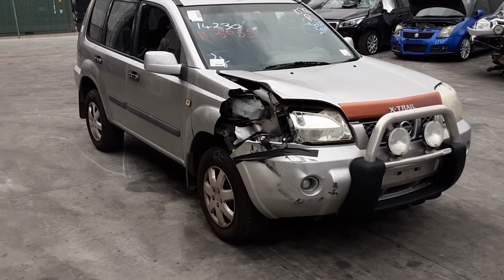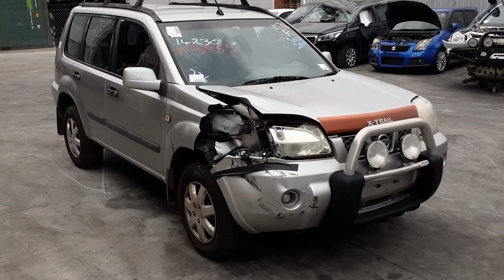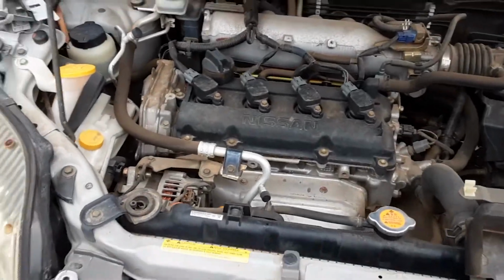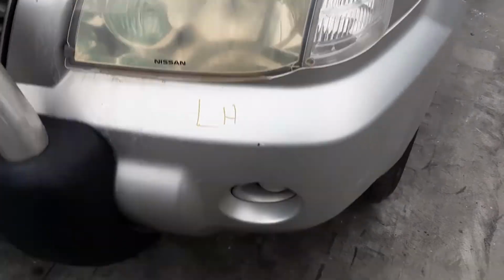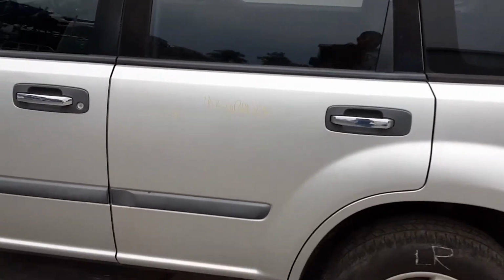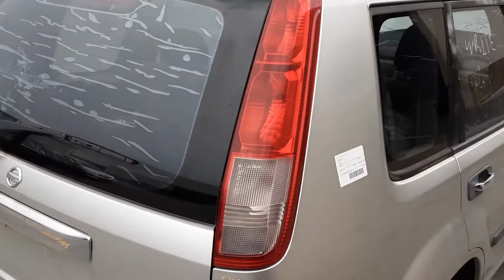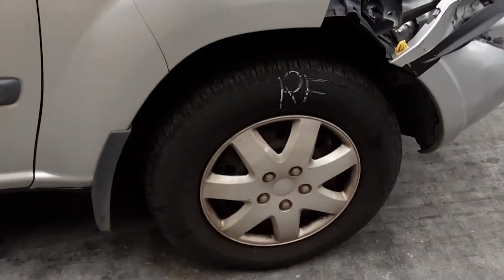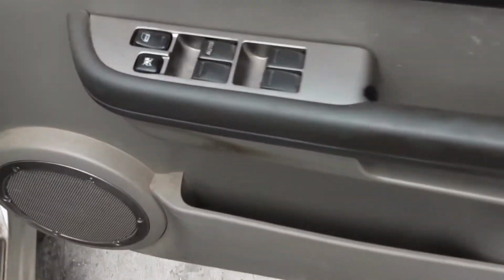Wrecking – 2005 Nissan X-Trail – Manual 4WD 4361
2005  Nissan  X-Trail – Manual   4361
2.5 Litre 5 4Cylinder Petrol
Stock # 4361

 And today we have a 2005 Nissan T30 X-Trail ST. Stock reference number 4361. This shape runs from the 10th month, 2001 through to the ninth month, 2007. There's a QR 25 2.5 litre four cylinder petrol engine backed by a five speed manual four wheel drive transmission. QR 25 2.5 litre four cylinder petrol engine.
This vehicle has sustained damage in the right-hand front. We have the radiator grill, nudge bar with two factory spotlights, left-hand headlight, left guard appears to have no damage, left power door mirror.
This vehicle's fitted with 15 inch steel rims, left front is a good tyre. The front door appears to have no damage. Left rear door has one small dent, left rear 15 inch steel rim with a good tyre, we have the left-hand tail light, it's got an average rear bumper cover. Tailgate appears to have no damage.
Right hand tail light, right rear 15 inch steel rim with a good tyre. Right rear door has one small dent as does the right front door. Right front 15 inch steel rim with a good tyre. And also the right-hand door power door mirror does have some peeling going on there. We have the driver's side door trim, power window master switch.
This vehicle's fitted with Graham grey cloth interior. It's got a dark grey cloth [inaudible 00:01:21] centre console lid, manual type console, five speed manual gear shifter, heated controls, factory single stack CD player, instrument cluster, interior mirror, courtesy lamp, left-hand sun visor, right-hand sun visor and an average four spoke leather steering wheel with cruise control.

Ebay Store:  Total Parts Plus 1